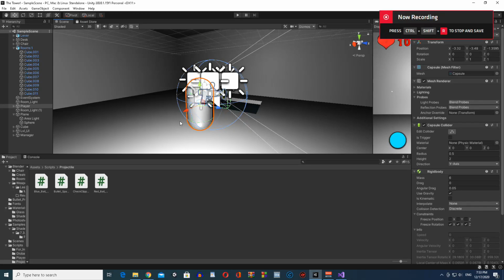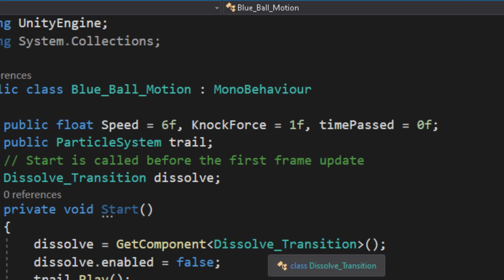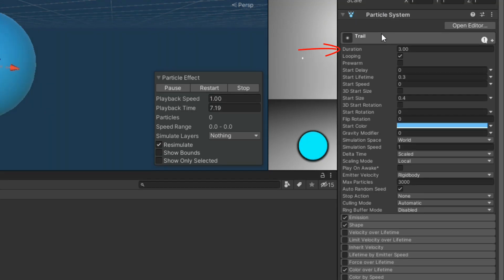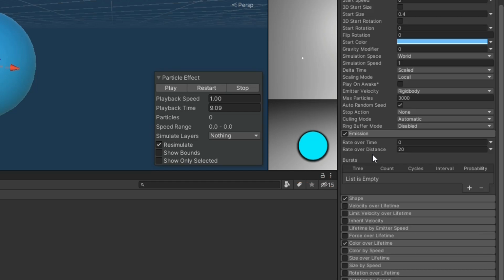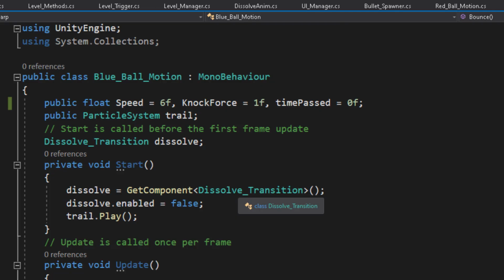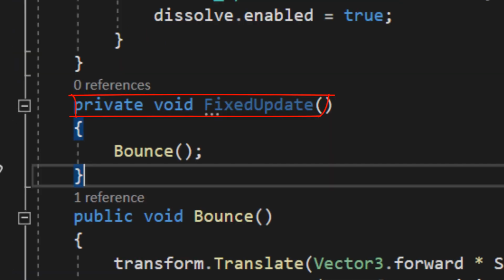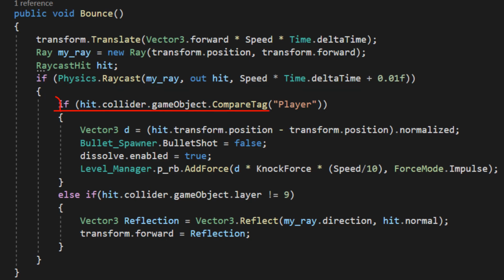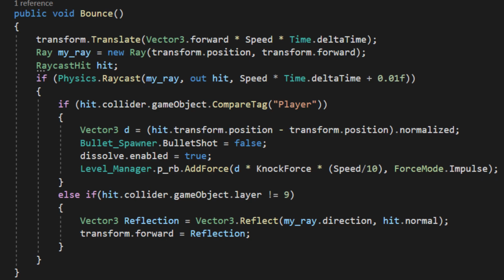Tower! | Devlog #2(Ball movement and reflections!)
Today we will look at the script made for my ball to move and richochet. Hope you enjoyed it and learned some new things!